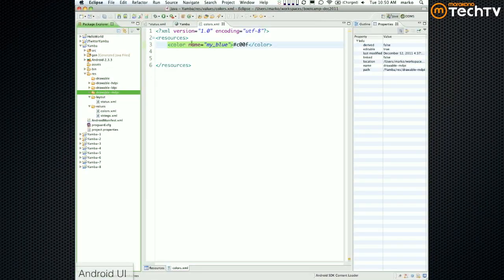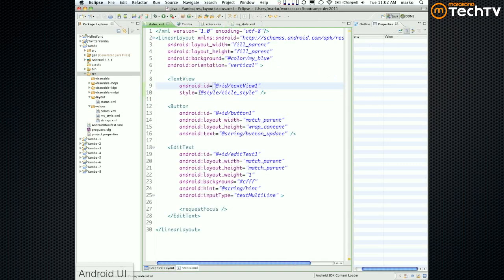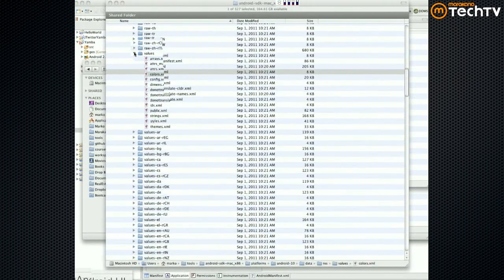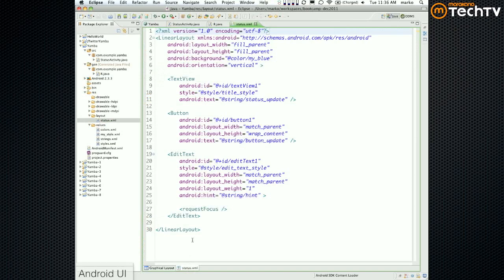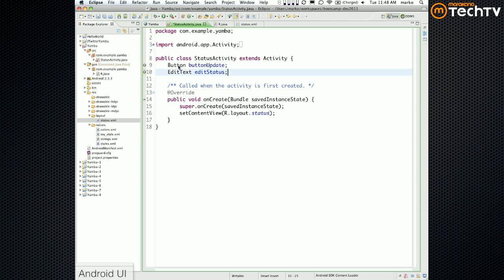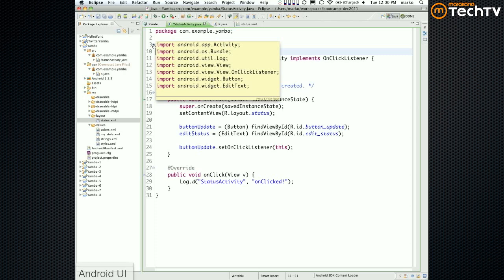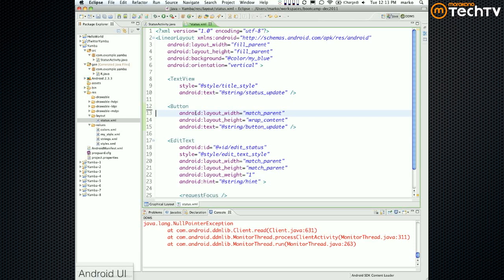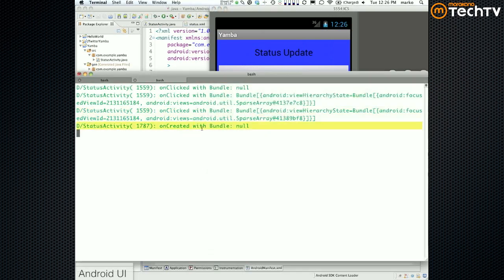08 - Android UI - Part 3: Android Bootcamp Series 2012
The last installment on the Android UI from Marakana's Android Bootcamp Series 2012.

In this tutorial Marko Gargenta wraps up with Android UI, and covers:

- toast notifications
- creating Android resource files
- adding images, styles, and themes